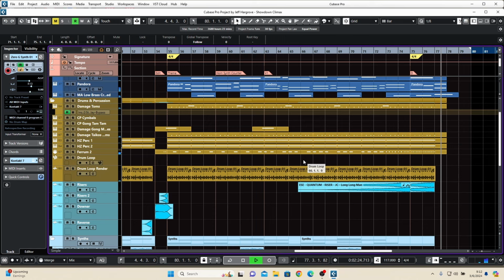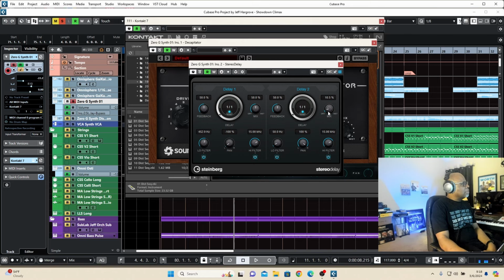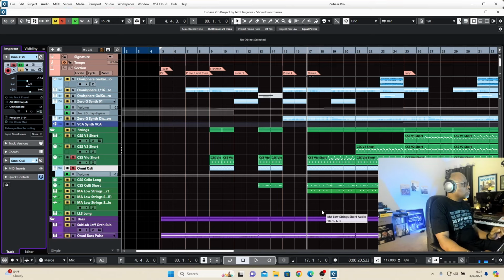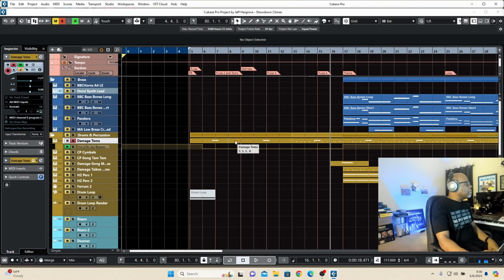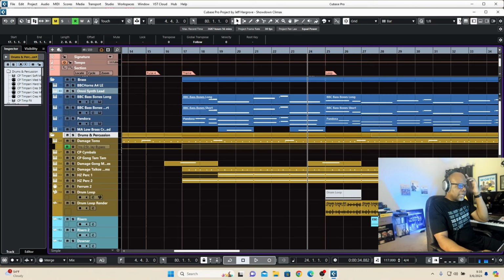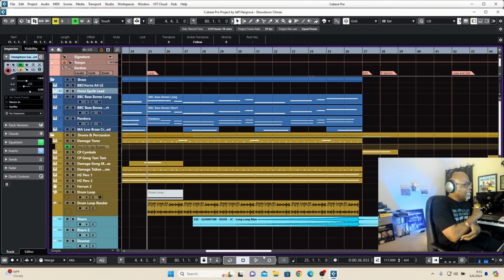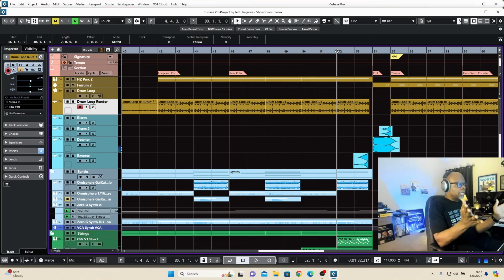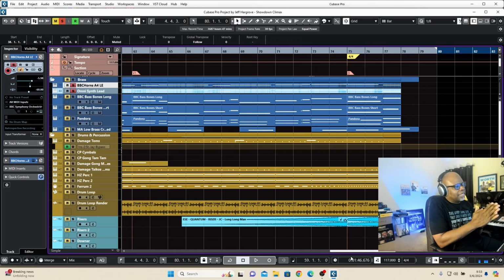HOW TO WRITE HYBRID TENSION FOR TV!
In this video I give you a behind the scenes look at how I wrote "Showdown Climax" and show you what makes a cue hybrid.